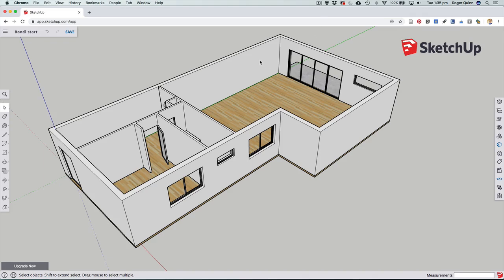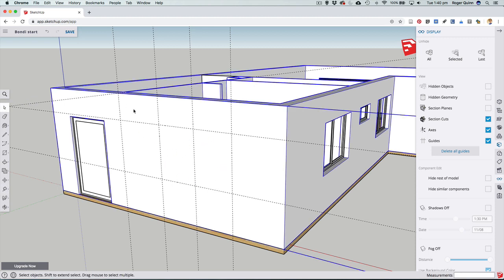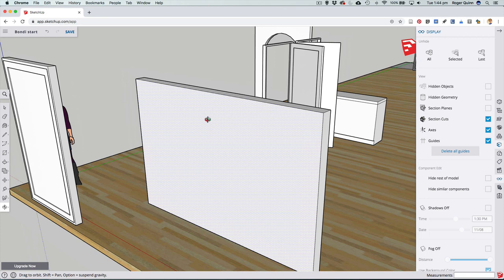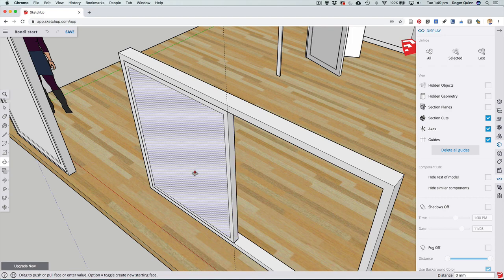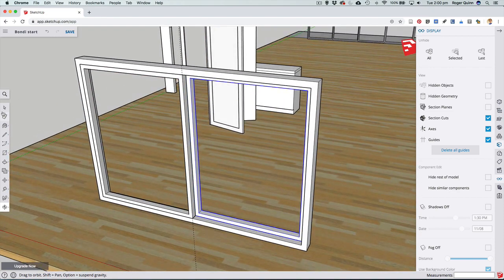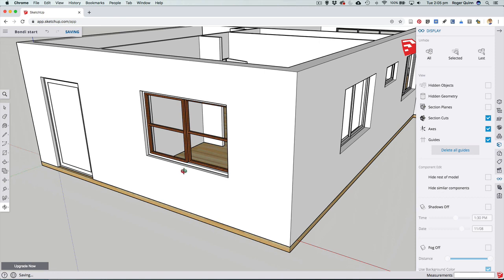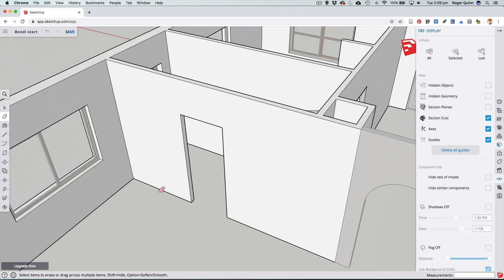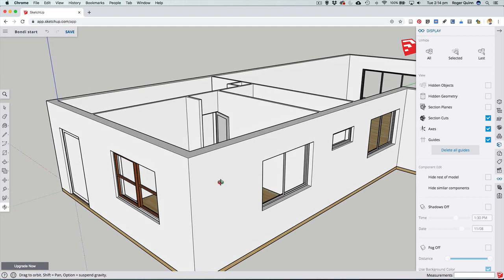Creating basic windows and doors in SketchUp for Web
Tutorial demonstrating an easy method for creating simple windows and doors in SketchUp for Web